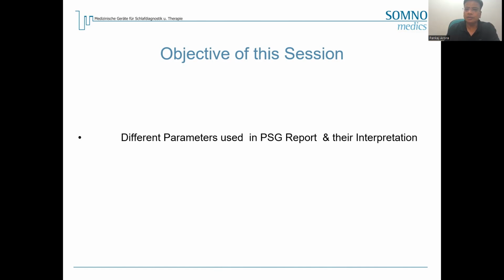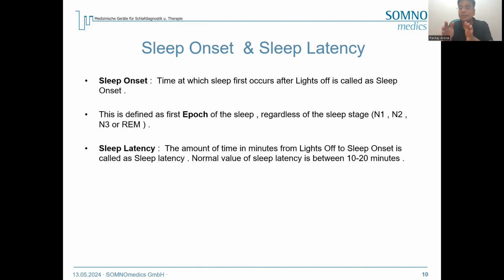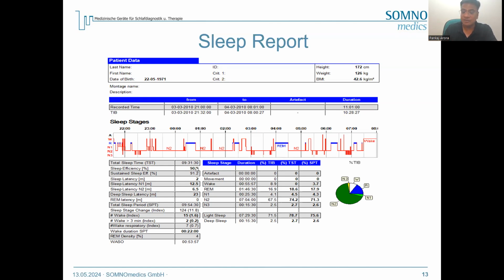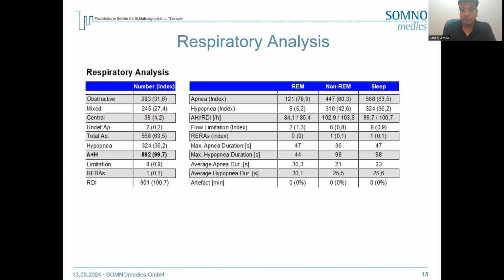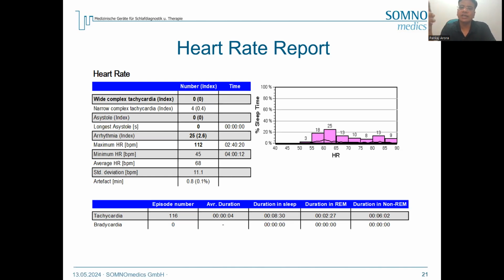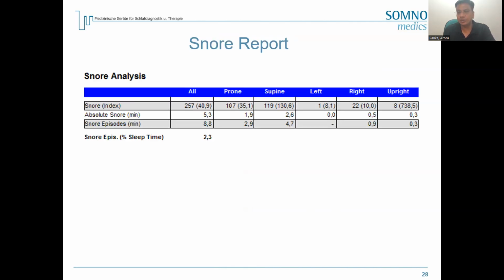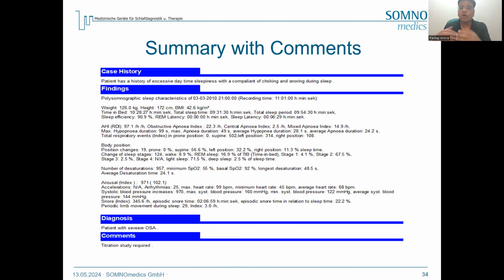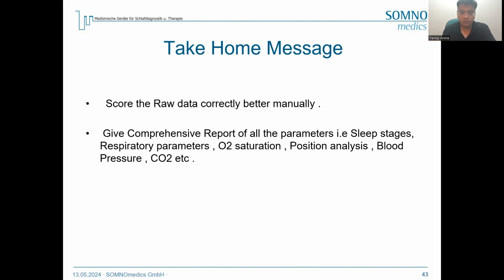Polysomnography Report Interpretation basics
This video gives you an insight on  Polysomnography Report basics .